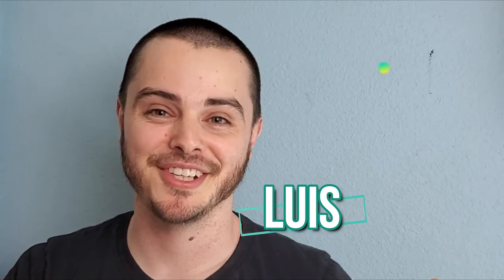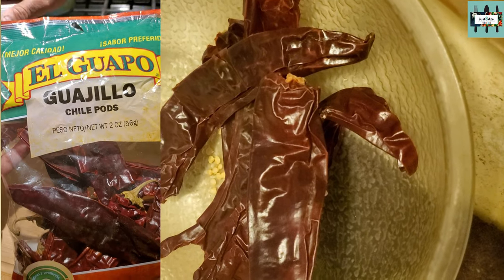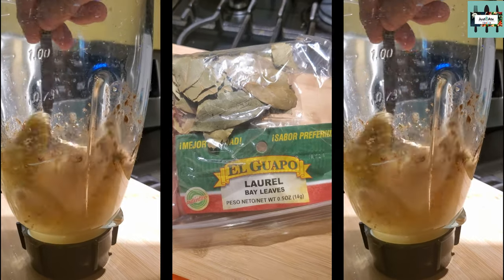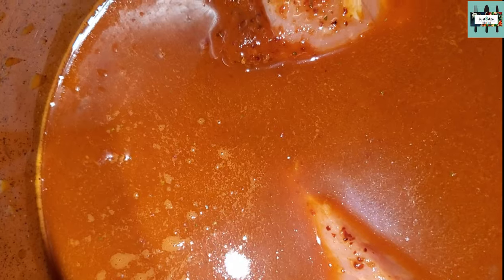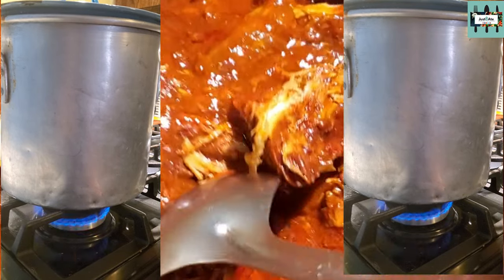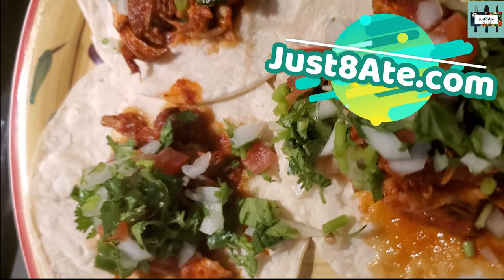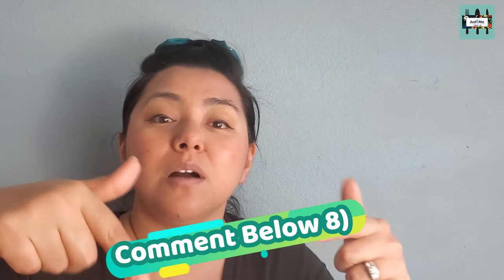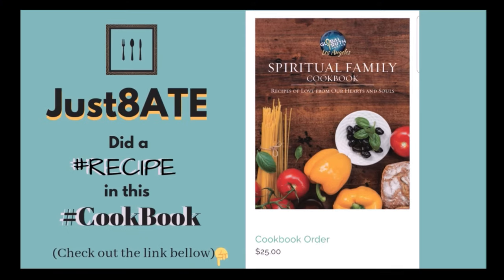How To Make Birria | Homemade | Just8ate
Hope everyone is staying home and staying strong while we all are in quarantine. In this video, we are making pork Birria!!! Full Recipe :

Comment down bellow and tell us how would you enjoy Birria 8)

Furthermore, we're giving a shout out to the best commentator from the last uploaded video called, "Easy Cucumber Kimchi | Homemade | Just8ate". Do you want to be the Best Commentator?

FTC: Just to let you know this video was created out of 100% fun with the fam!